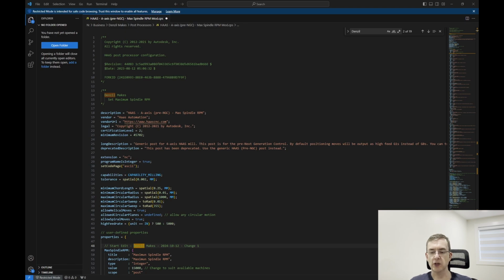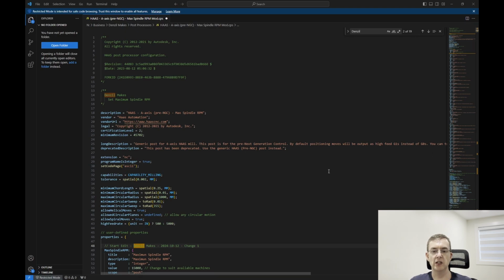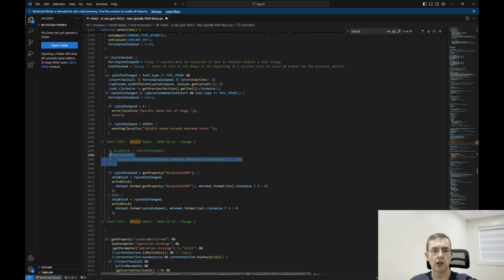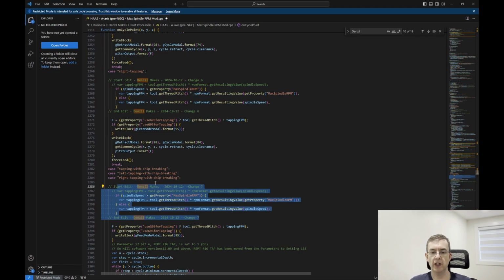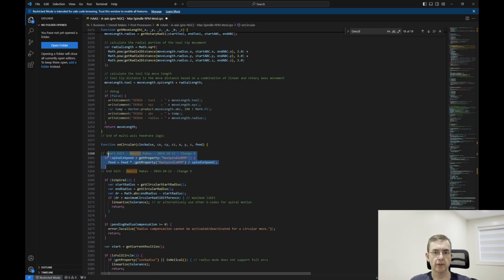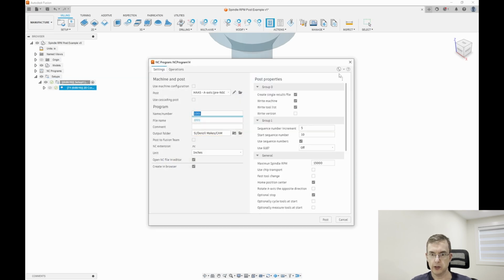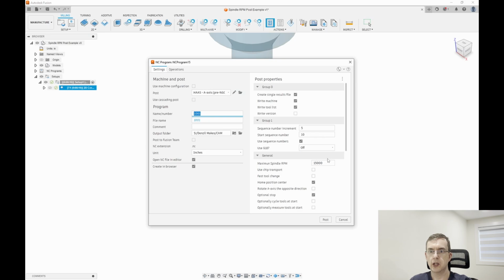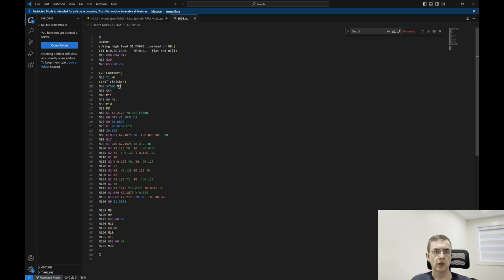Fusion 360 Post Processor Modification to Set Maximum Spindle RPM for Haas pre-NGC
Having heard Dylan and Juan talking on Wintin Tolerance episode 227 about the troubles of having CNC machines that have different maximum spindle RPM's and how to program for them, I wanted to share how we handled this in a shop I used to work in.